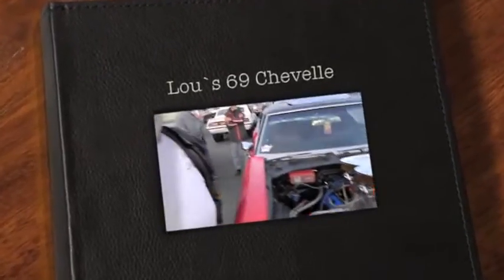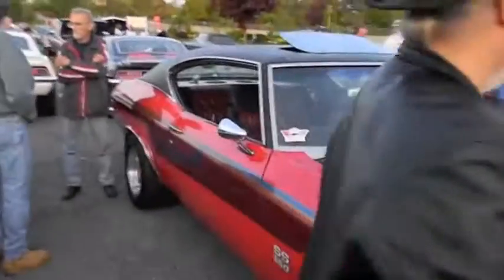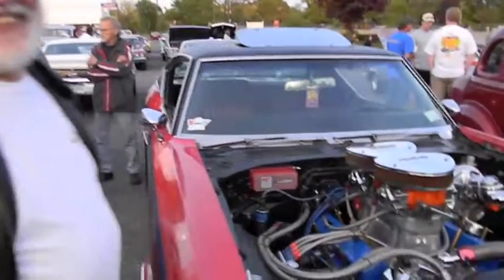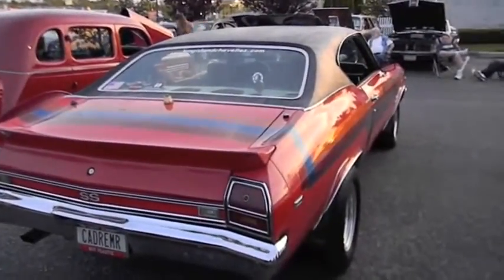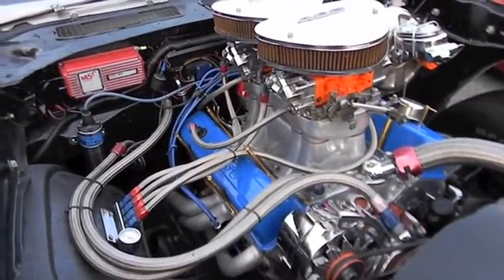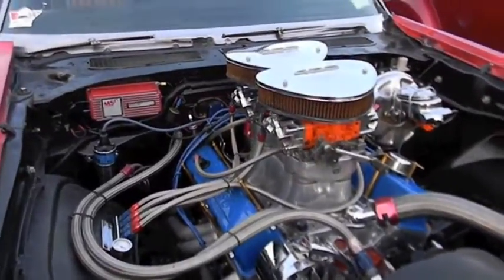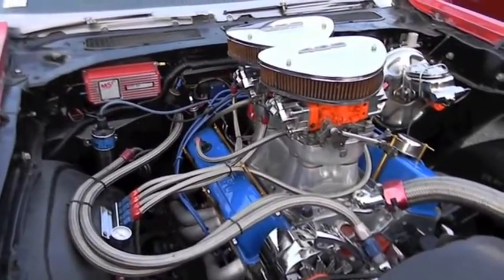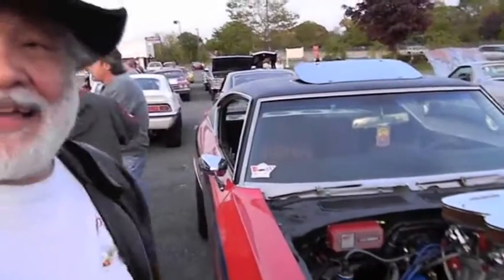Lou`s Chevelle Before And After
Check out the wagon in the back ground...